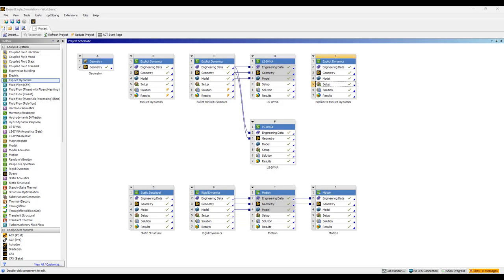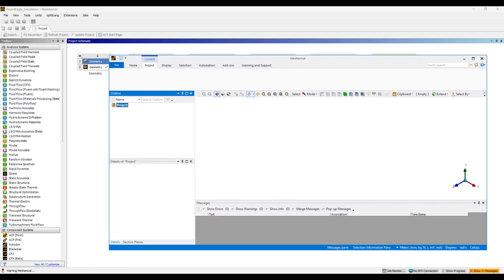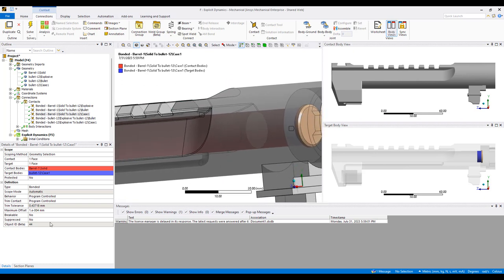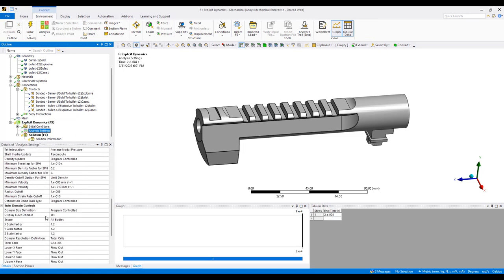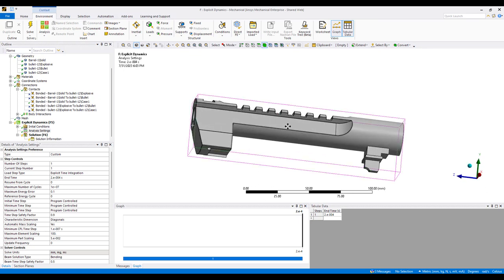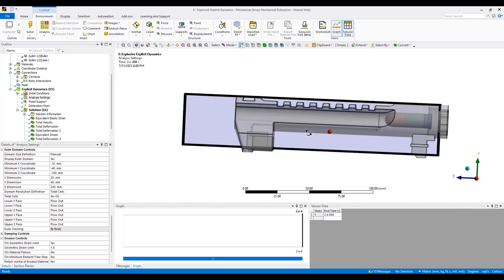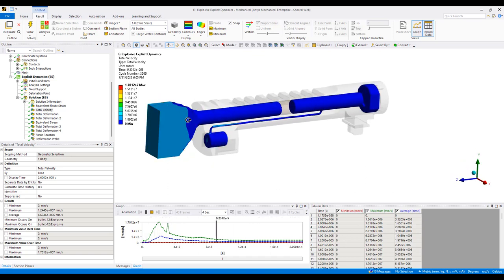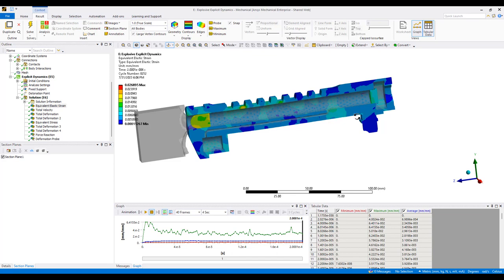Firearms simulation in Ansys: Part 4 - Explosive simulation in Autodyn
Accurate simulation of explosive detonation and interaction with firearms part can sound complex. Ansys Autodyn has a uniquely easy to use interface that allows engineers to define explosives, detonations and seamlessly couple this together with firearms assemblies.
In this short demonstrate we look at how these models can be setup quickly and efficiently.